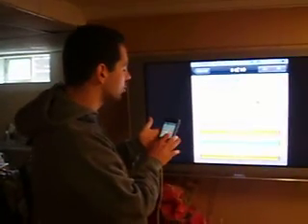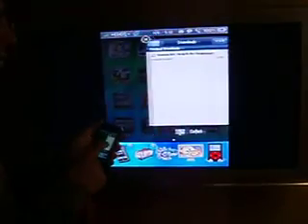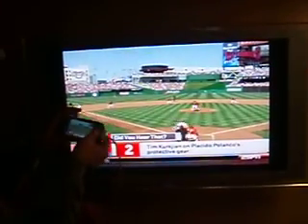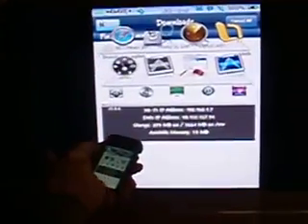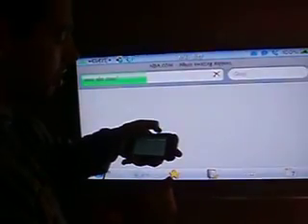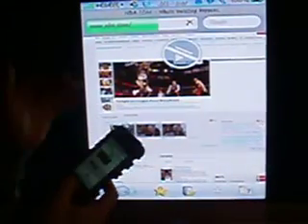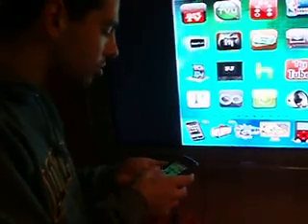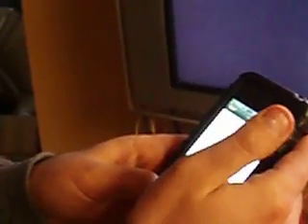Part 2 Awesome iPhone iPod iPad Features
Part 2 of iphone jailbroken features, this video includes: Save email attachments, extract rar, zip, and torrent files. Run apps in the background. Watch live TV. Turn your iphone into a wifi hotspot, Slide down menu. Nintendo emulator with Wii Remote. 25,000 radio stations. Barcode scanner. Control your computer through your device (gets cut off, will continue in next video)